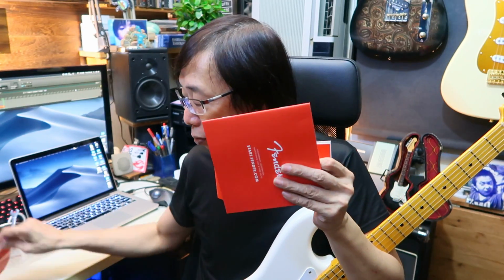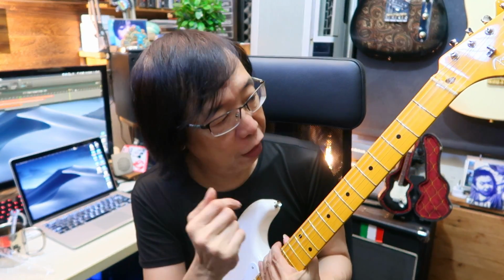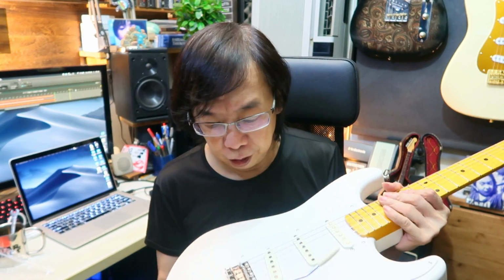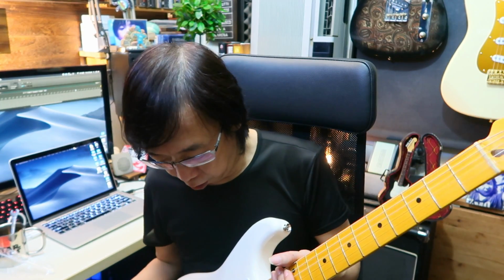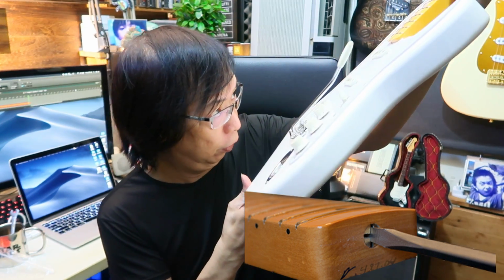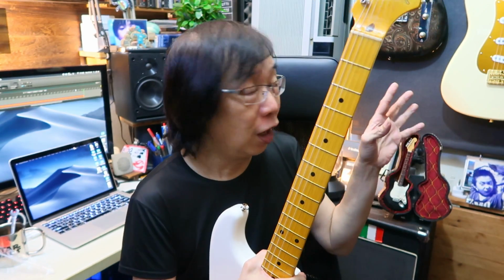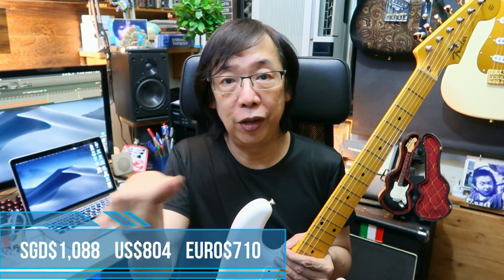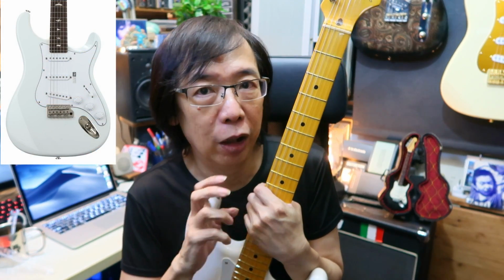Fender Japan Traditional '50s Stratocaster Arctic White . A review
Went and bought myself a Fender Made in Japan Traditional '50s Stratocaster AWT electric guitar!!!

Music @ 2:43
Demo @ 5:38
Summary @  11:02

This guitar weighs 3.6kg

0:00       Intro
1:42       Song
5:38       Demo ( Clean)
8:19       Demo (Dirt)
10:36     Review
15:22      Conclusion

thru
Line 6 Helix Native
on